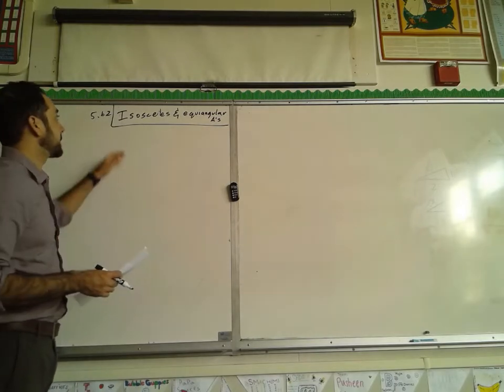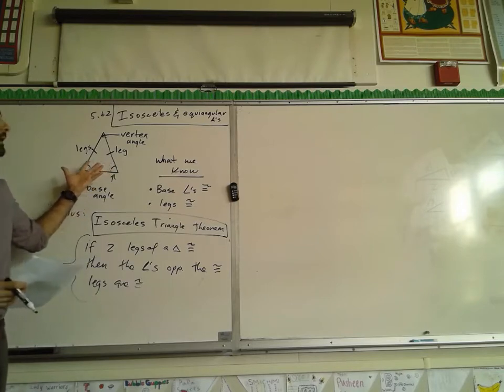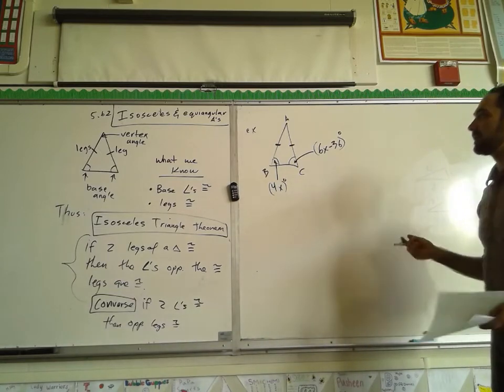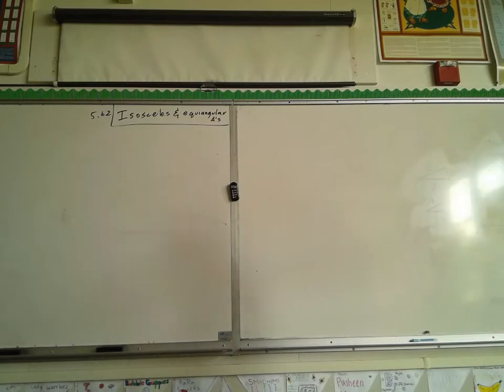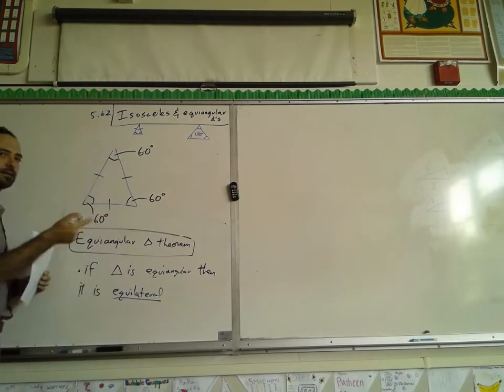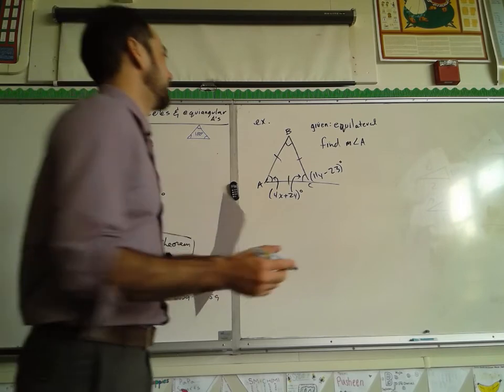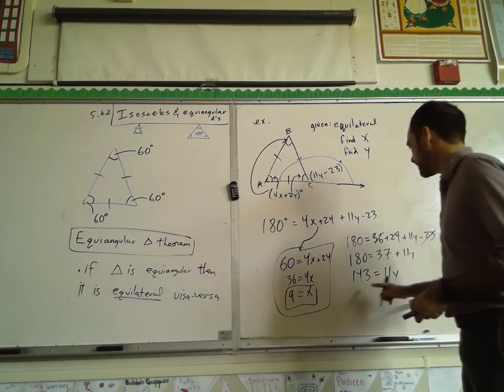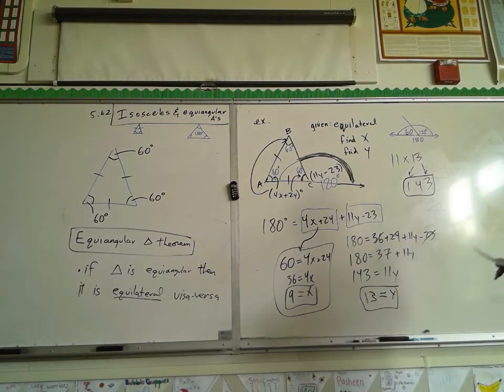5.6.2 Isosceles and Equiangular